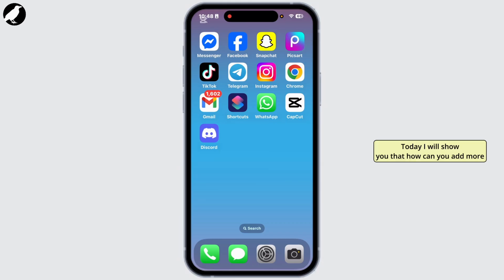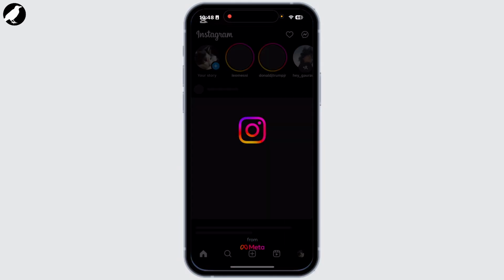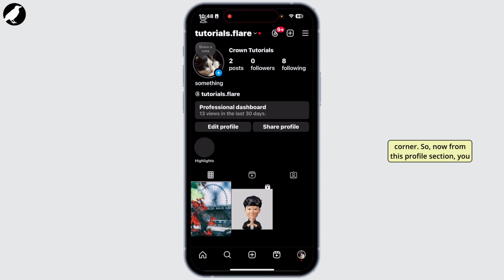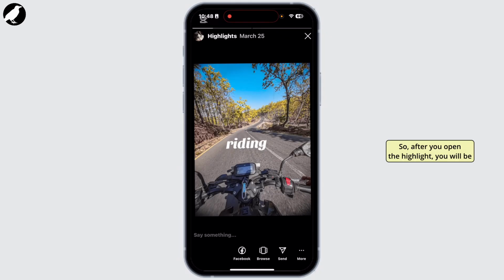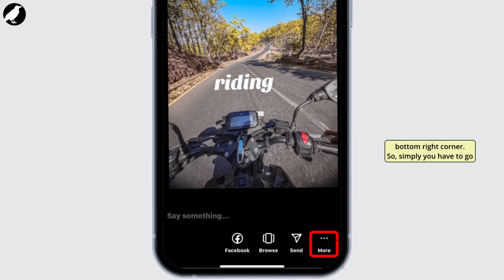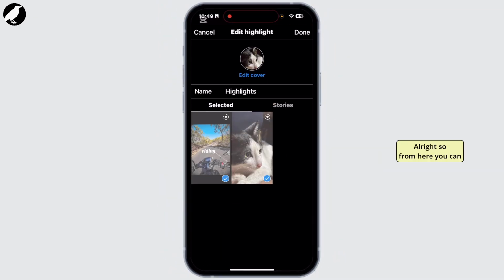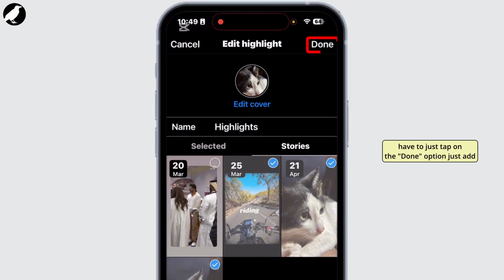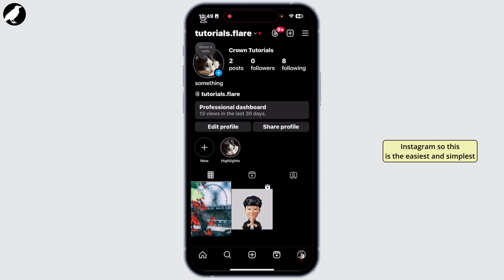How To Add More Stories To An Existing Highlight On Instagram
Want to update your Instagram Highlights with new Stories? This video will guide you through the steps on how to add more Stories to an existing Highlight on Instagram quickly and easily. Whether you're asking, "How do I add Stories to my Highlight?" or need help managing your Instagram Highlights, this tutorial has you covered. Learn how to keep your Highlights fresh and up to date by adding new content. Watch now to see how you can add more Stories to your Instagram Highlight today!

Timestamps:
00:00 How to Add More Stories to an Existing Highlight on Instagram
00:06 How Do I Add Stories to My Highlight?